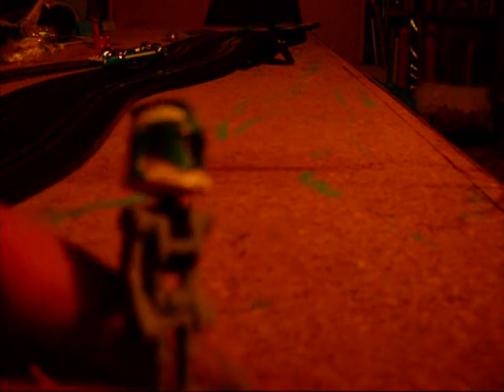Jamesyboy32ify competition entry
My entry